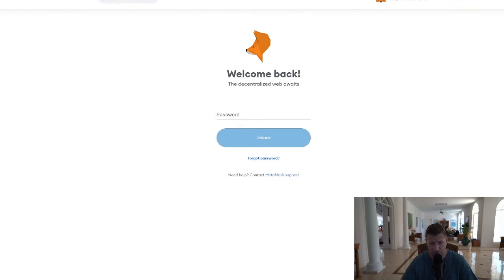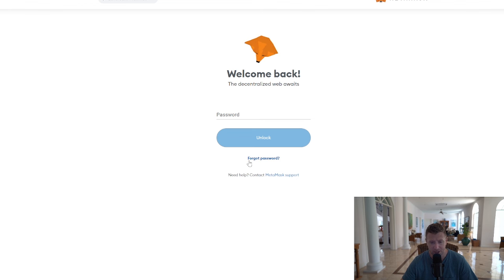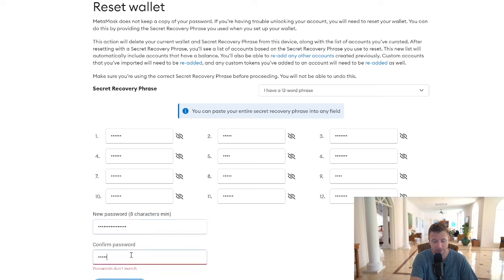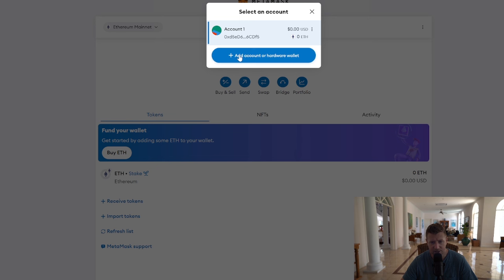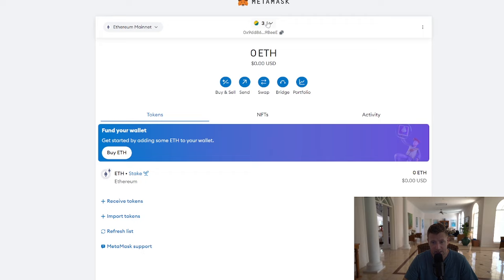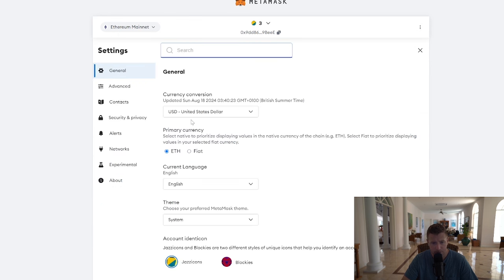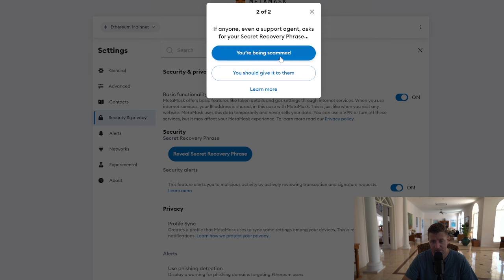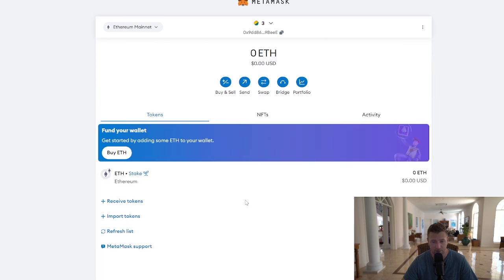MetaMask Wallet Recovery: With or Without Seed Phrasem 2024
CRYPTO EXCHANGES

HARDWARE WALLETS

FREE DISCORD

0:00 Recover MetaMask wallet
0:25 Lost seed phrase, have password
2:00 Add accounts to MetaMask
3:00 MetaMask wallet restore (seed phrase)